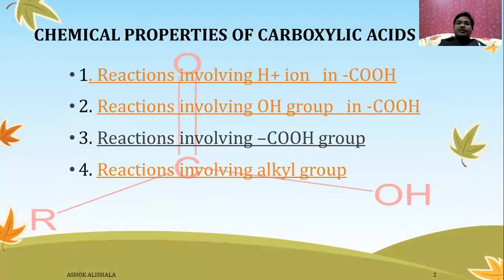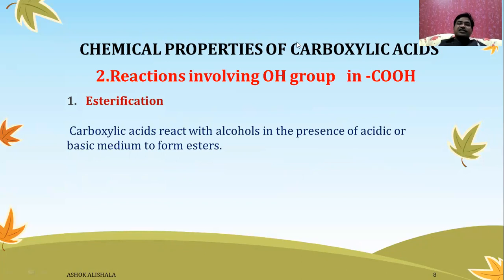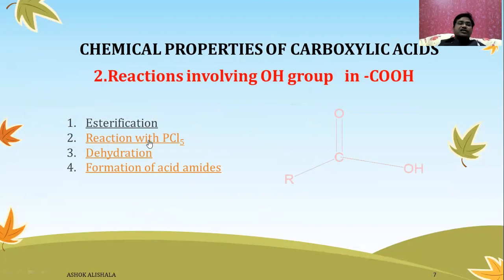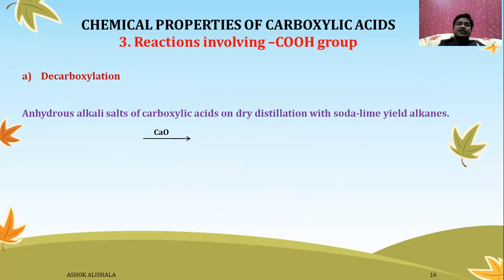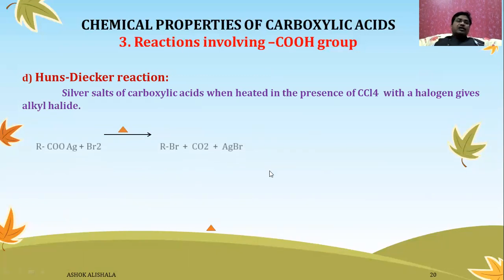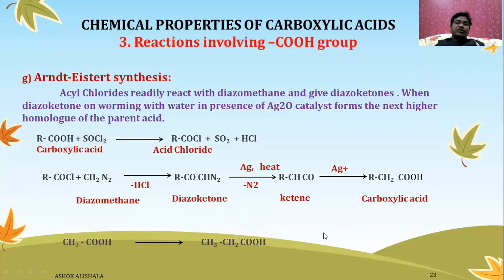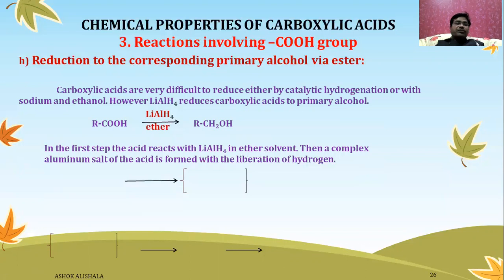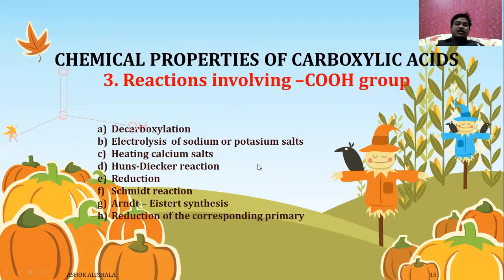PROPERTIES OF CARBOXYLIC ACIDS BY ASHOK ALISHALA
THIS VIDEO EXPLAINS ABOUT DIFFERENT CHEMICAL PROPERTIES OF CARBOXYLIC ACIDS
1. REACTIONS INVOLVING H+ ION IN -COOH GROUP
2. REACTIONS INVOLVING OH IN -COOH GROUP
3. REACTIONS INVOLVING  -COOH GROUP
4. REACTIONS INVOLVING ALKYL  GROUP
This video is useful to UG students.
This video is more helpful for the students who are preparing for IIT-JAM,CPGET,CUCET,     JEE-MAINS  , NEET